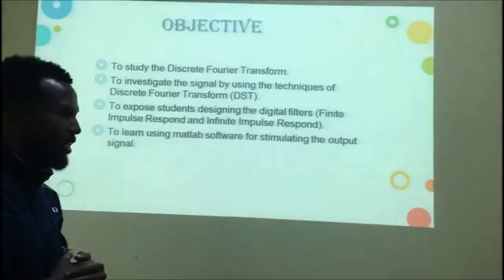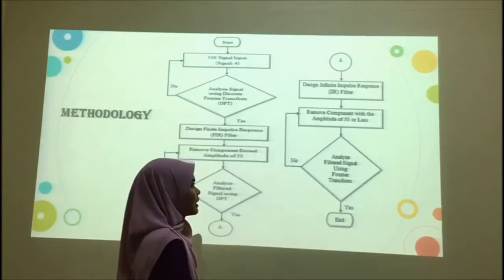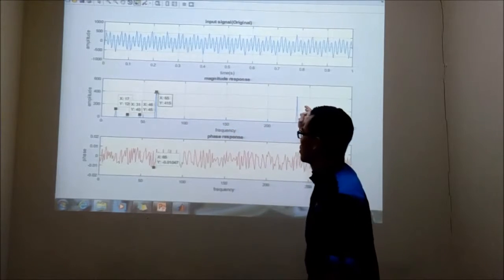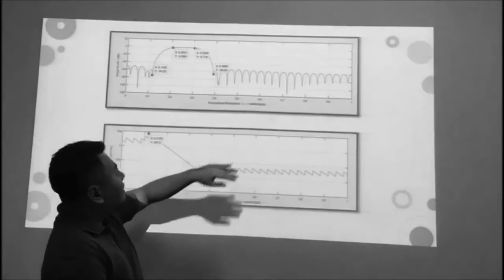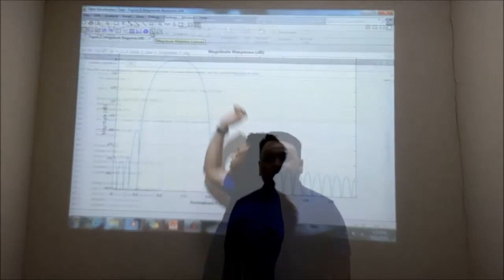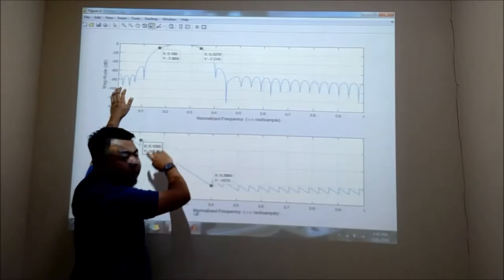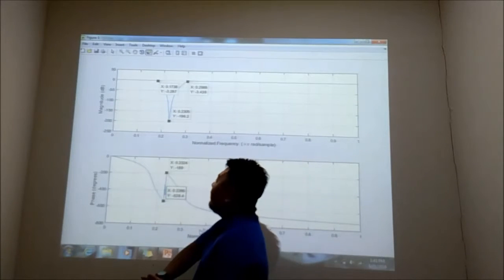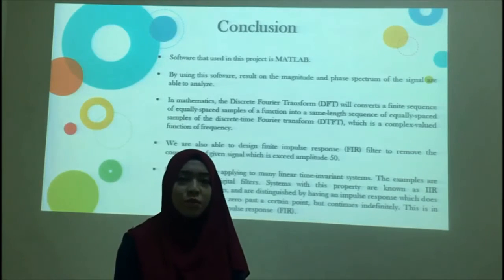DSP Project Signal 4